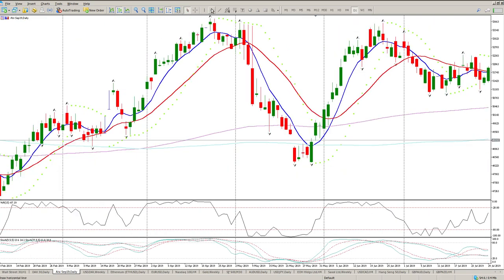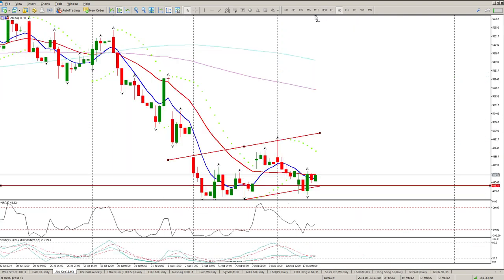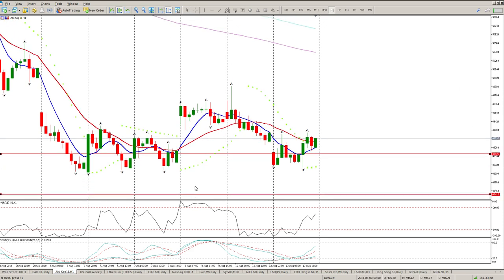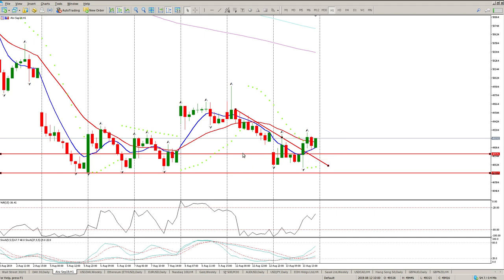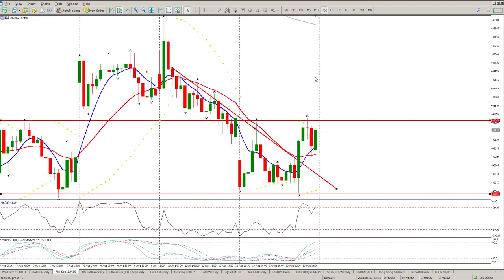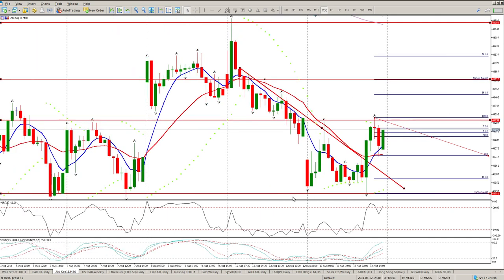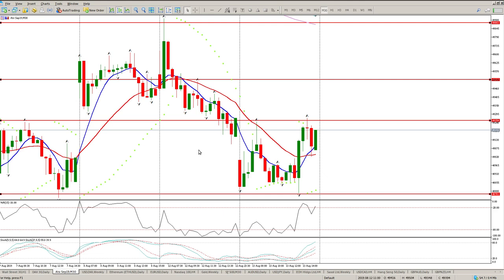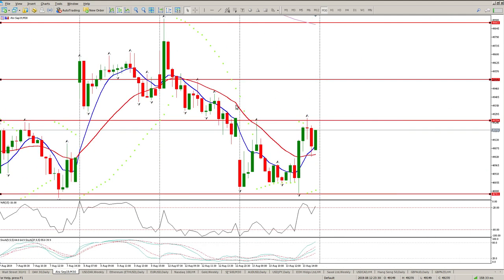ALSI Day Trade Setup 14 August